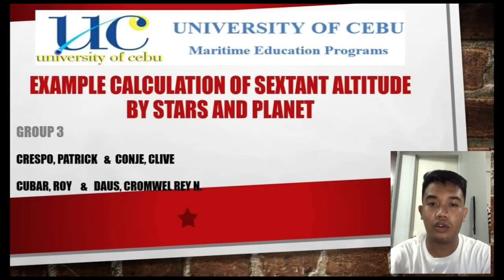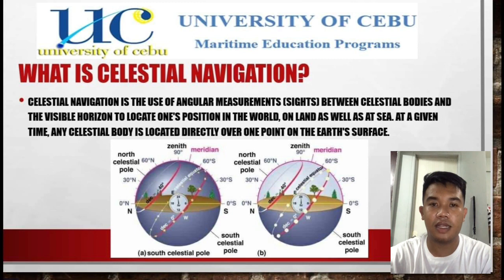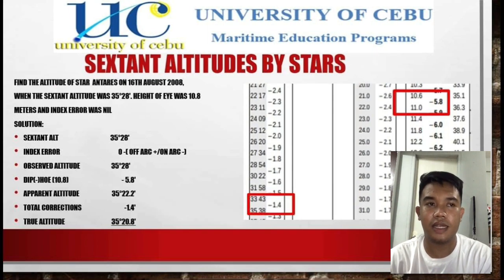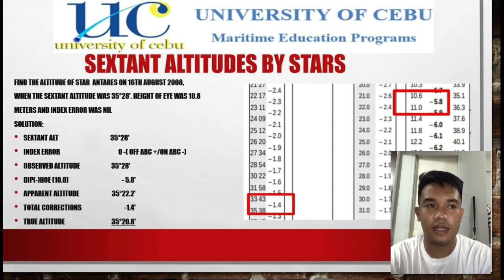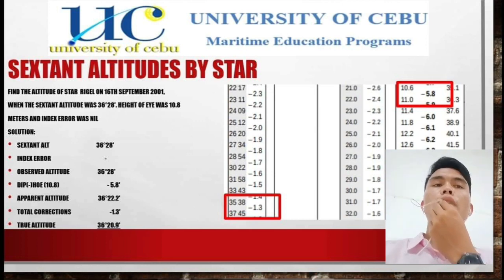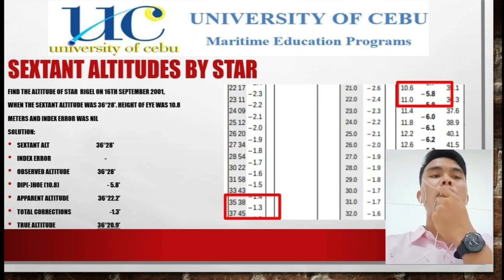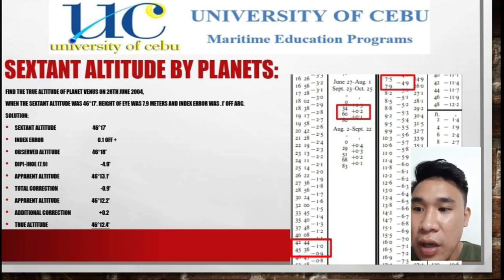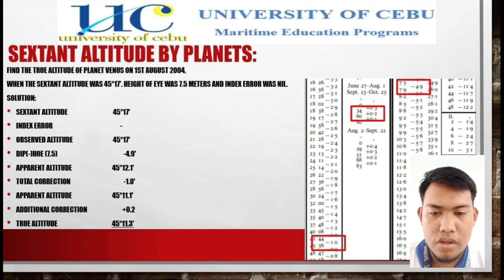MTEC 102 Group 3- Sextant Altitude by Star and Planet